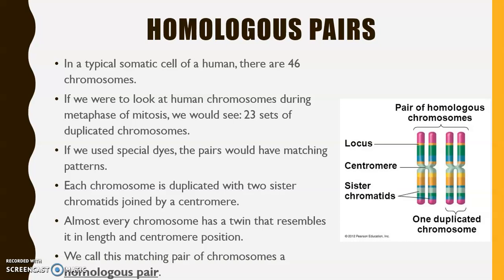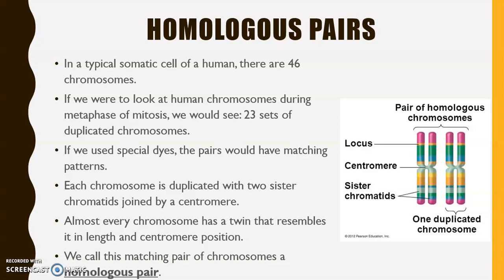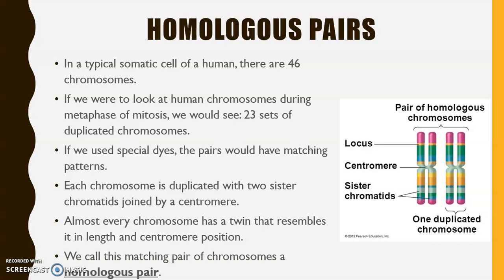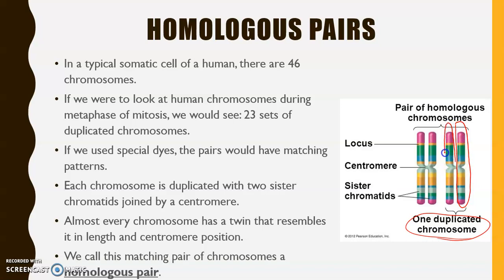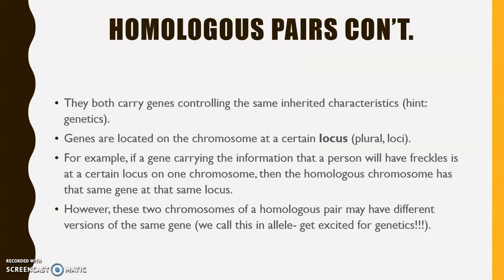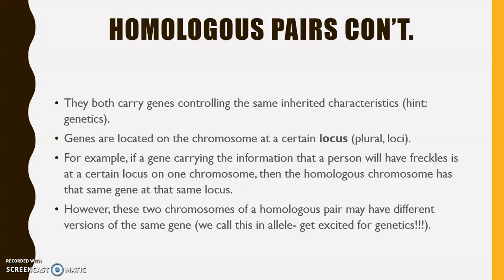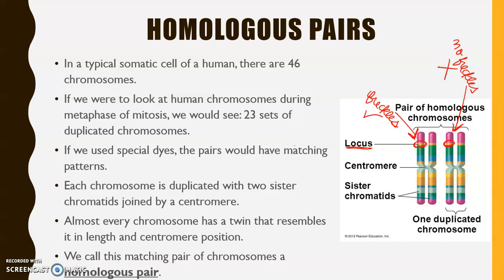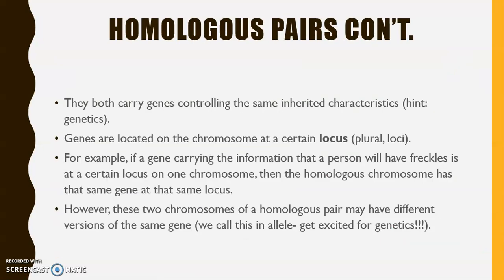Intro to Meiosis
In this video, I introduce meiosis and discuss what homologous pairs of chromosomes are. I also briefly introduce genetics and terms such as allele.